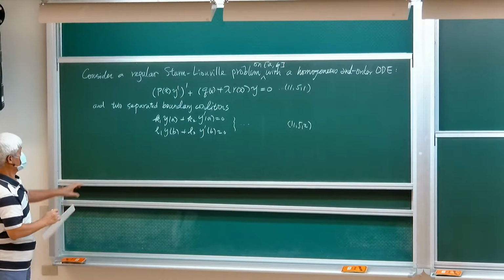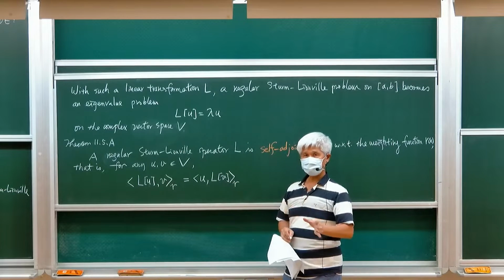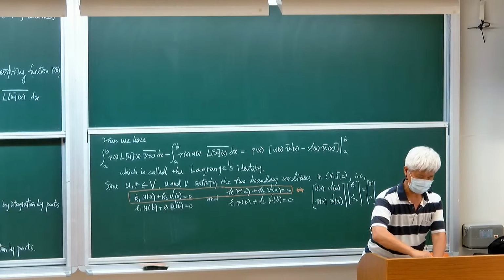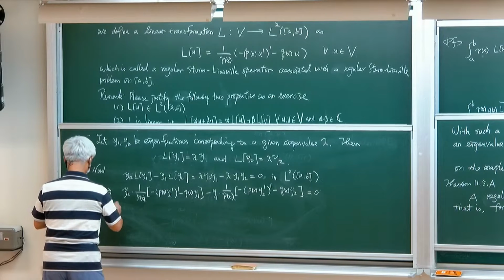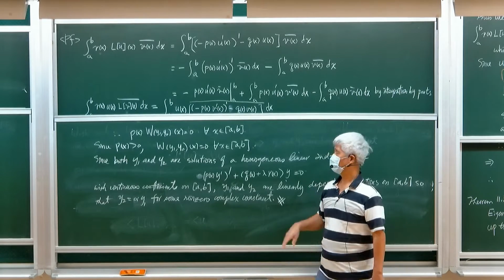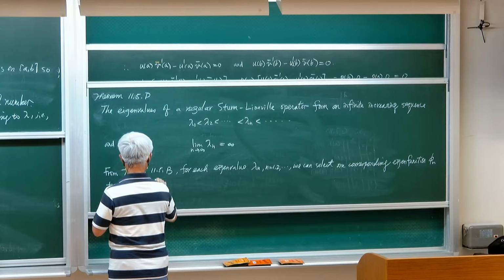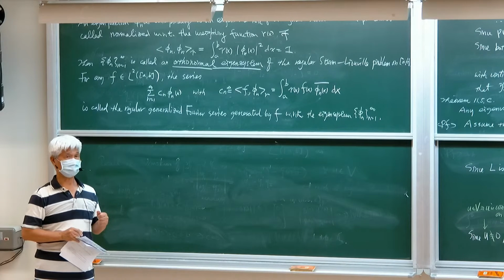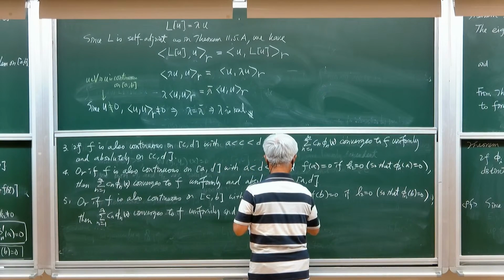20221013 EE202001 Partial Differential Equations and Complex Variables 10